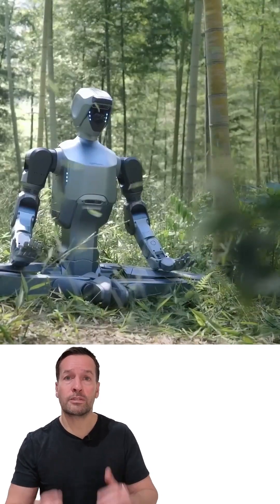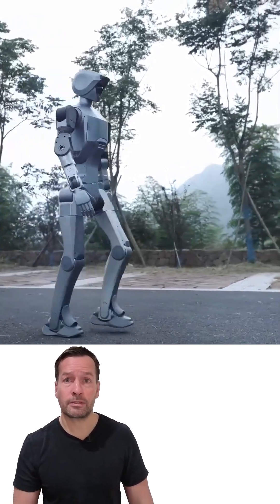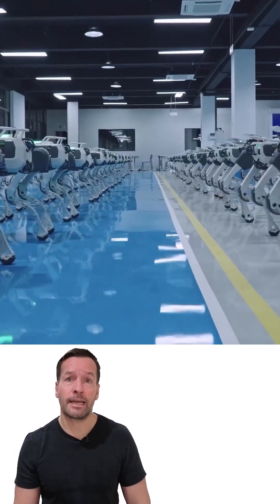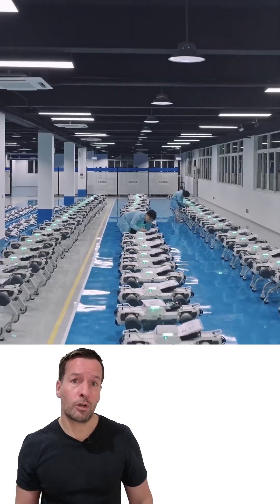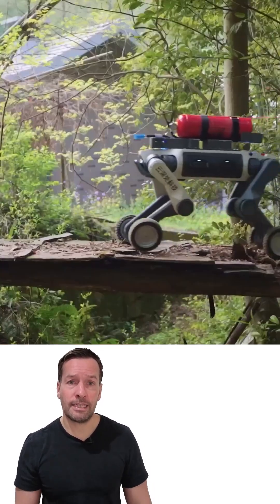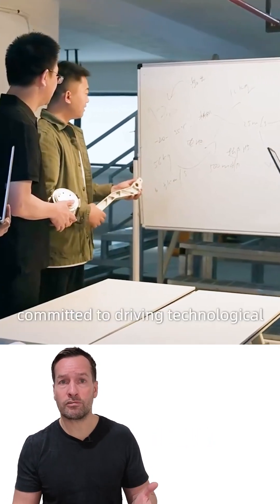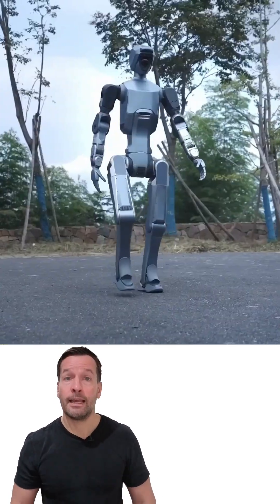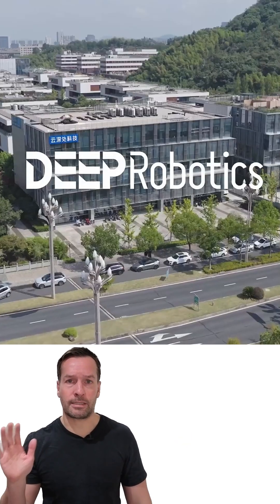World’s First All Weather Humanoid - Deep Robotics DR02 IP66 Robot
Meet the Deep Robotics DR02 — the world’s first all-weather humanoid robot with an IP66 rating, designed to perform in rain, dust, heat, and cold. 🌧️⚙️ This isn’t just another lab prototype — it’s a real-world industrial humanoid built for security, logistics, manufacturing, and inspection tasks.

The DR02 humanoid robot stands 5’9” (175 cm) tall, carries up to 22 lbs (10 kg) per arm, and operates from -4°F to 131°F, making it one of the toughest humanoids ever made. With LiDAR, depth cameras, AI vision, and 275 TOPS computing power, it walks naturally at 1.5 m/s, sprints up to 4 m/s, and climbs stairs with ease. 💪

This innovation from Deep Robotics (Hangzhou, China) proves that humanoid robots are ready for outdoor work — not just lab demos. Whether you’re in retail, healthcare, logistics, or manufacturing, this breakthrough shows how robotics automation can cut costs, boost efficiency, and keep your business running — rain or shine.

Buy Robot | Robot Consultancy | Robotics Consultancy | Inspection Robots | Security Robots | Robot Solutions for Industry | Robot Installation | ROI Optimization

Robot Consultancy | Robot Recruitment | Robot Advice | Robot Insights | Robot Ideas | Robotics Podcast | Robotics Workshops | Robotics YouTube Channel

🎙️ About RoboPhil
RoboPhil — also known as Philip English — is a leading Robot YouTuber, Robot Influencer, Robot Trainer, Robot Consultant, and Robot Streamer. He focuses on Robot News, Robotics News, and the latest updates in Robot & Robotics technology — making him the go-to source for anyone searching for robot influencers, robot YouTubers, robot streamers, and robot consultants.

If you’re a business owner, operations manager, or industry professional in retail, healthcare, food, or logistics, and you want to understand robot ROI, automation strategy, or robot deployment, this channel is built for you.